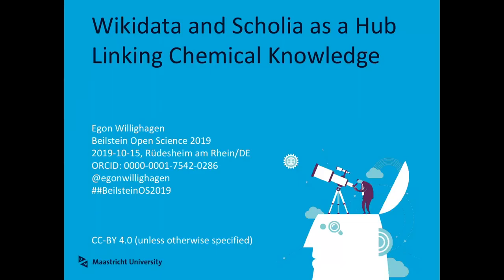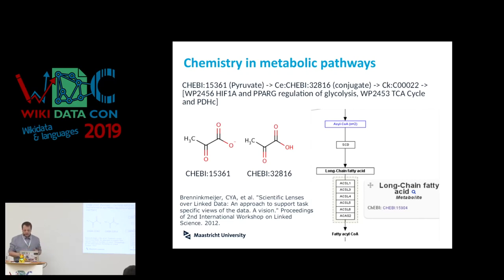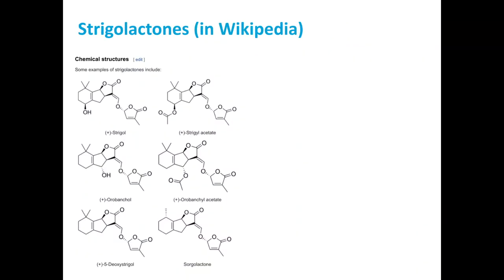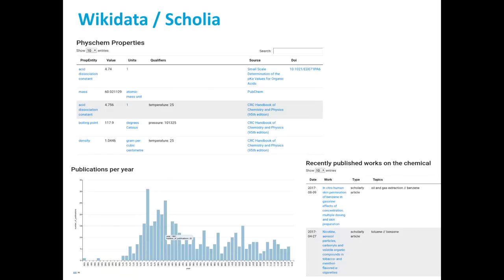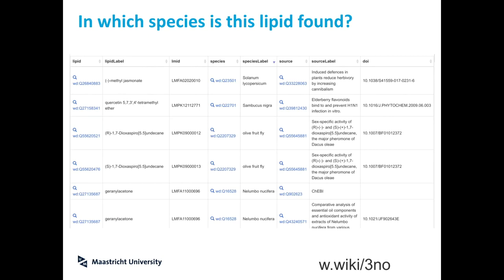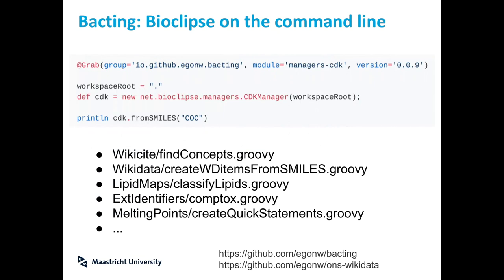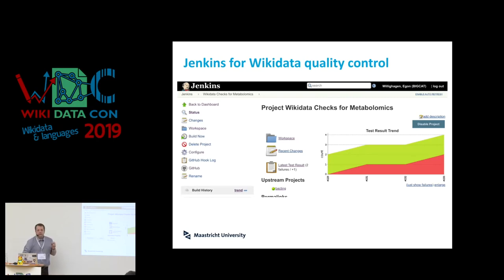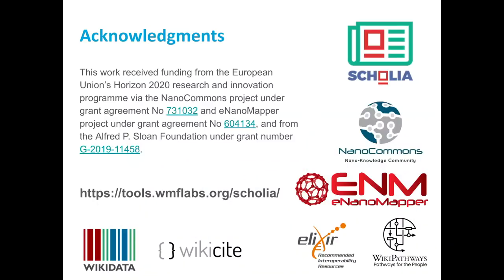WikidataCon 2019: Cheminformatics to improve Wikidata on chemical compounds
Chemistry has long been an important domain-specific corner in the Wikipedia and Wikidata communities. The two are not tightly linked, though increasingly information from Wikidata shows up on Wikipedia ChemBoxes. We have been using Wikidata content in our research into human metabolism and metabolic diseases. This requires the information about metabolites in Wikidata to be accurate. We have been using cheminformatics to support our manual work to add missing information and compounds and curate existing knowledge. In this presentation it will be shown how the Chemistry Development Kit (Q2383032), Bioclipse (Q1769726), and QuickStatements (Q20084080) have been used in the past two years for these purposes We will demonstrate this infrastructure of Open Source tools, and how it can be used for using the Simplified molecular input line entry specification (Q466769) and International Chemical Identifier (Q203250) information to: link out to external databases (e.g. the EPA CompTox Chemistry Dashboard (Q26998510), MassBank (Q24088019), LIPID MAPS (Q20968889), etc); add physicochemical properties; add missing InChIs and chemical formulas using the SMILES; add new compounds based on a SMILES; and, detect incorrect or inconsistent information in Wikidata items on chemical compounds.